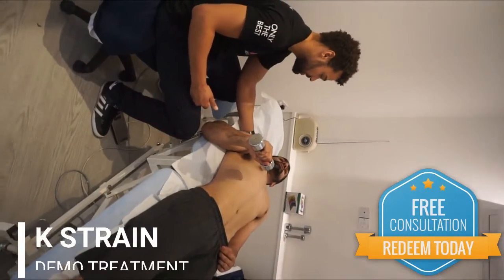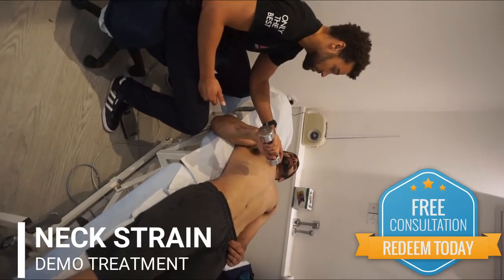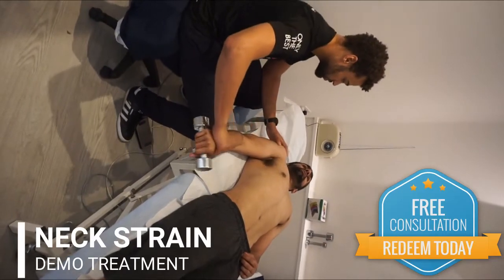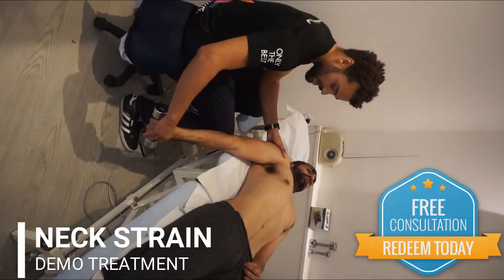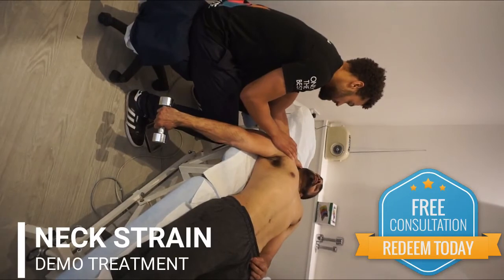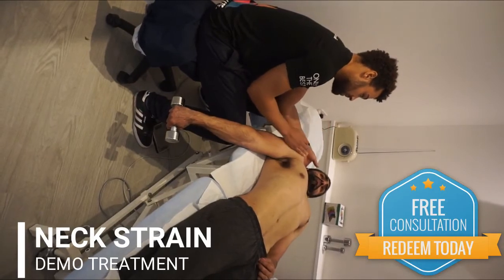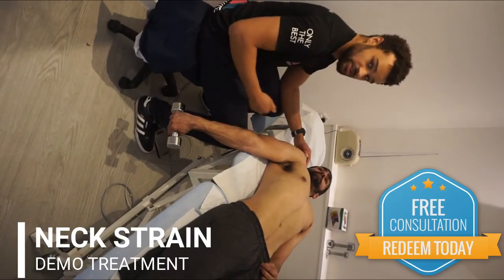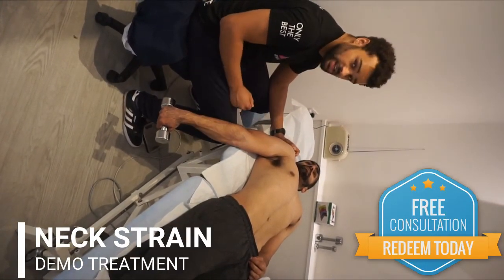Stretch for Sternocleidomastoid Strain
Kash had the unfortunate experience of straining his SCM which is more common with incline press exercises